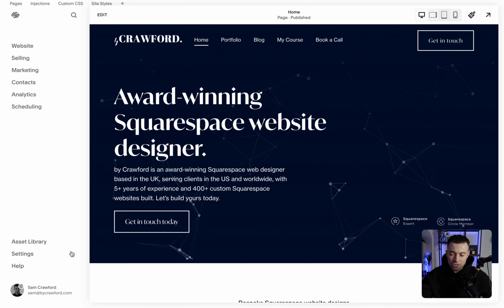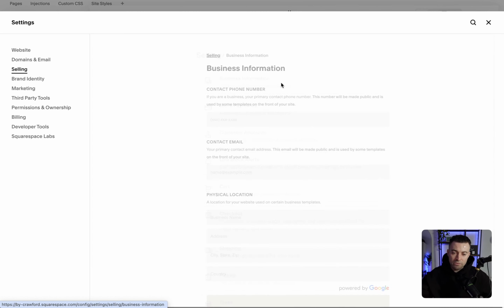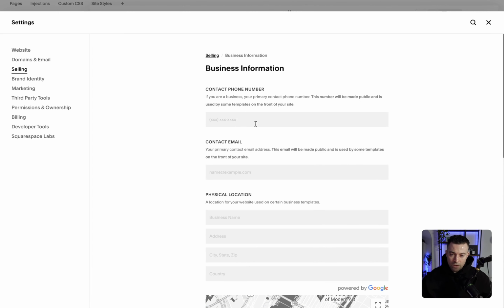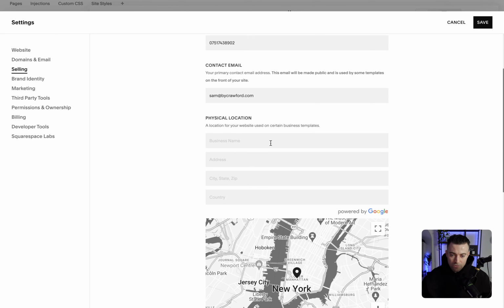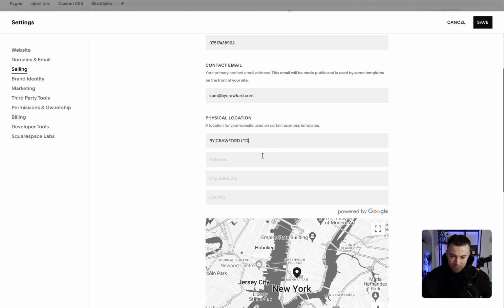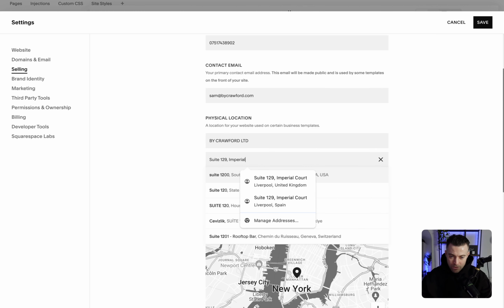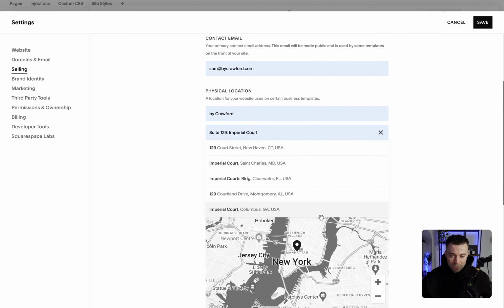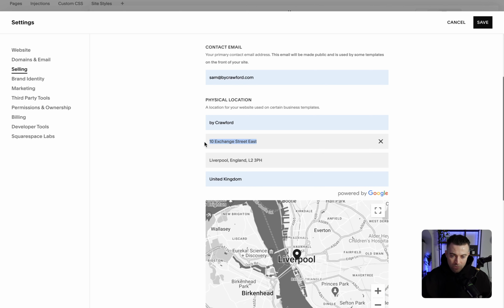Add Business Information to Squarespace Website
Want to find out more about my Squarespace services?

Prefer to read your tutorials?

Timestamps

00:00 Introduction to Squarespace Business Details
00:19 Navigating to Business Information Settings
00:28 Entering Your Business Contact Information
00:47 Adding Your Business Location
01:22 Setting Up Your Business Hours
01:48 Saving Your Business Details
01:54 Get in Touch